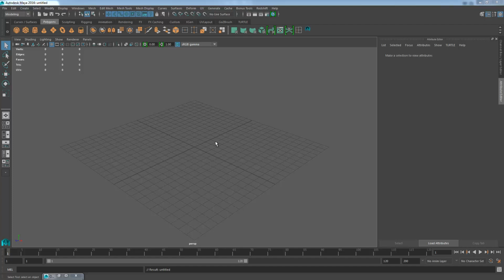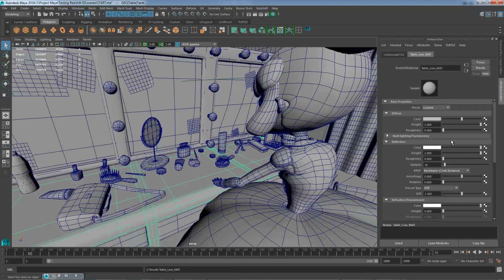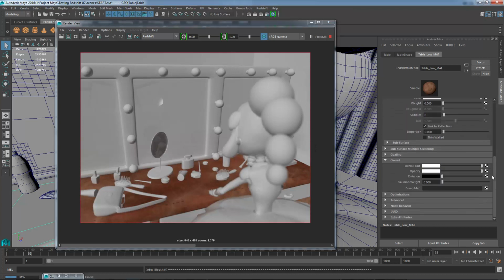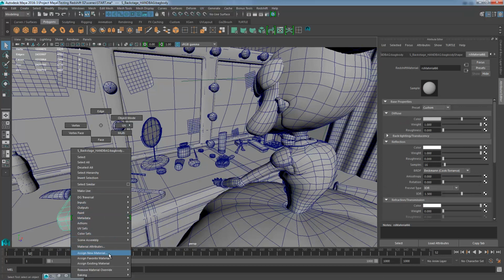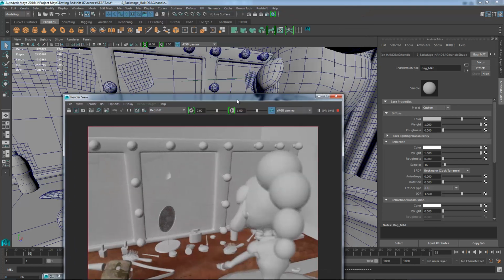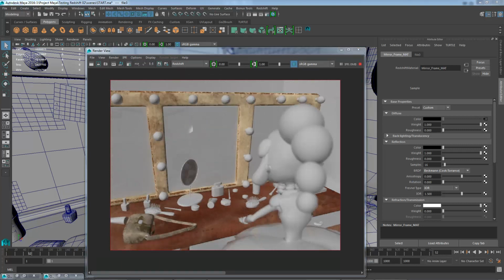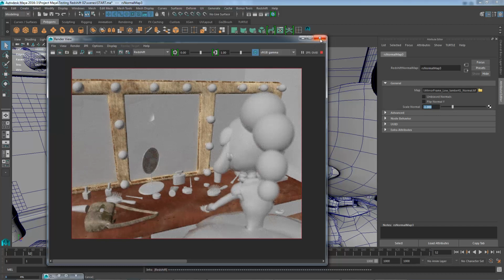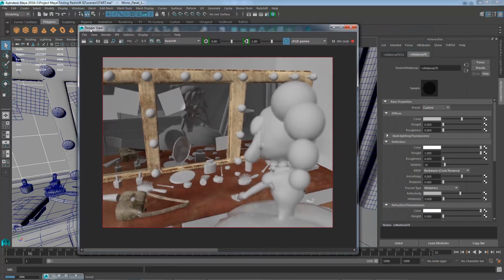Assigning Material in Redshift